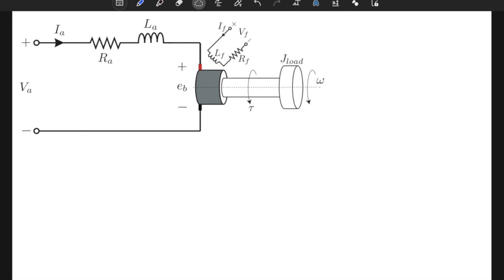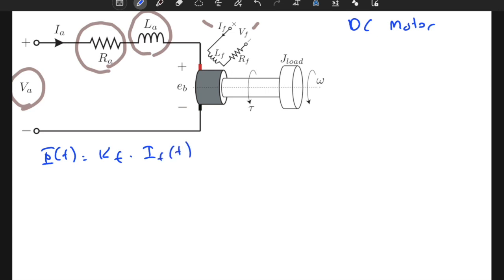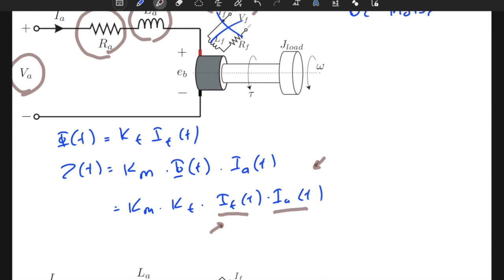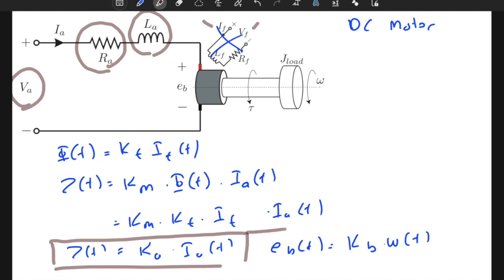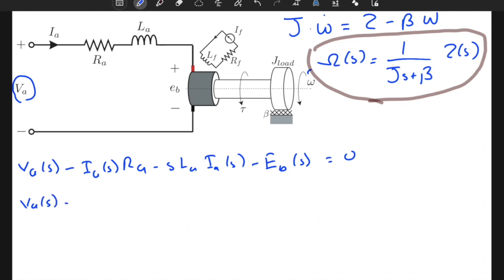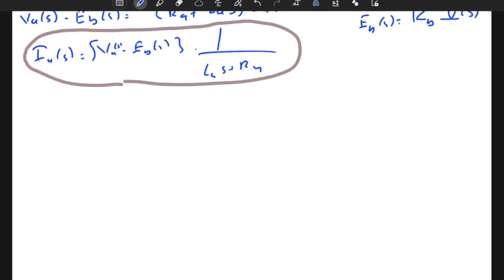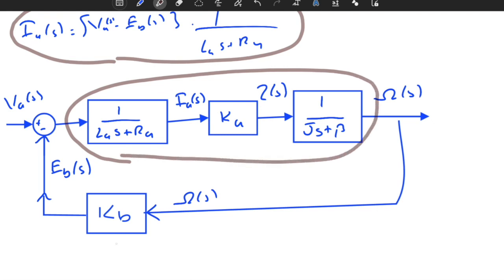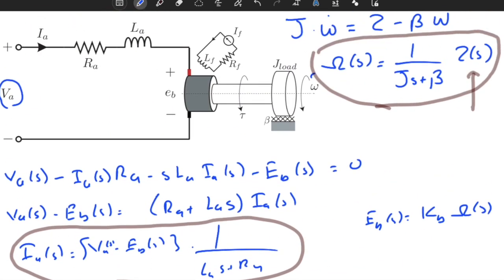Feedback Systems - Armature Controlled DC Motor Modeling (Lecture 5 - Part I)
In this video, I briefly talked about the DC motors and then show how to model systems with an armature-controlled DC motor.